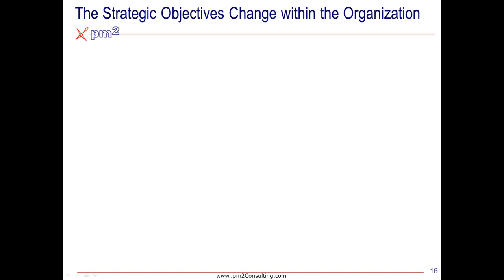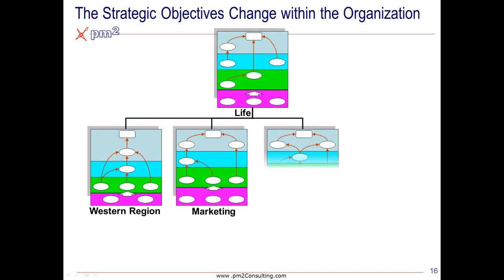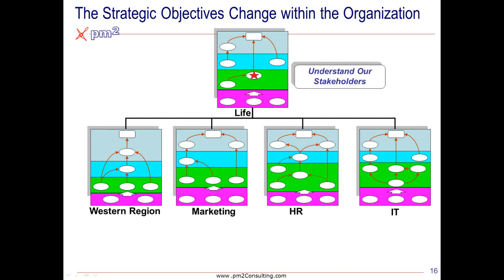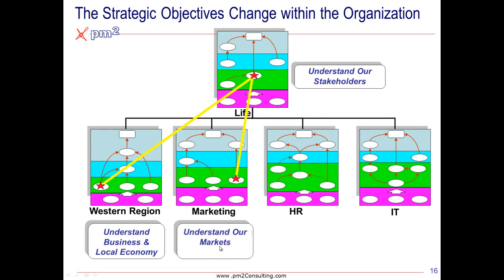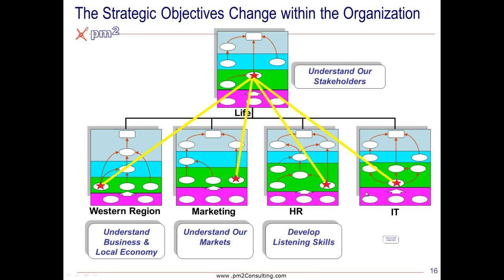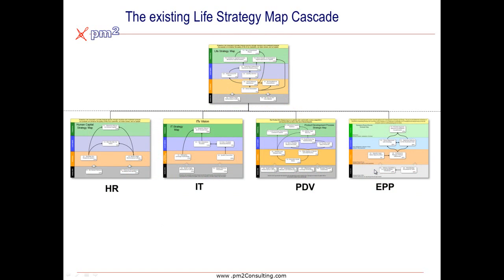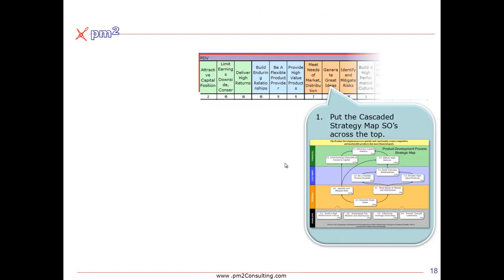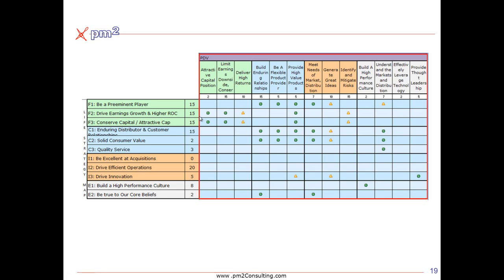Strategic Linkage Methodology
It is critical to cross-check cascaded scorecard to ensure they provide the right support, in the right measure, to support the organization's strategy.  This vignette provides an overview of how we can test that linkage to ensure alignment across the organization.